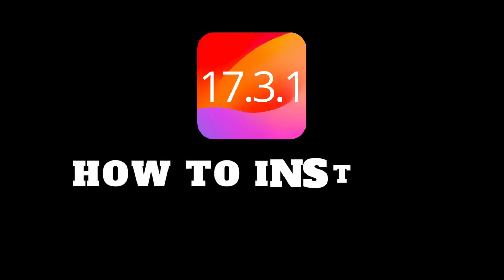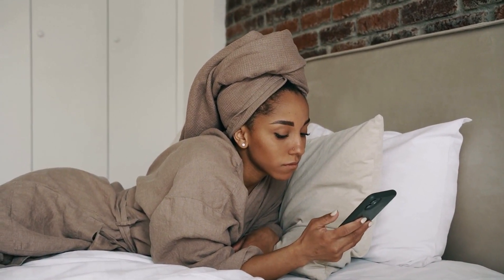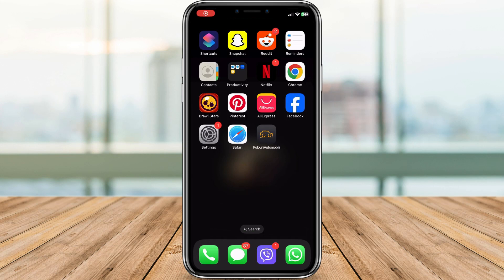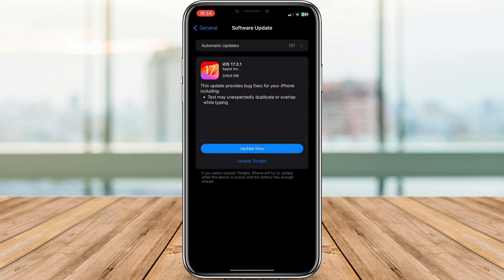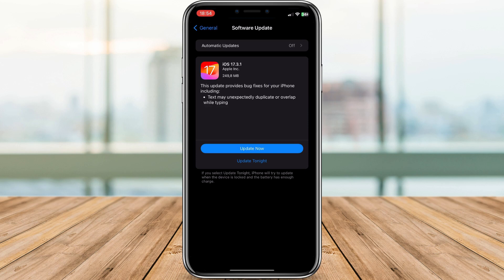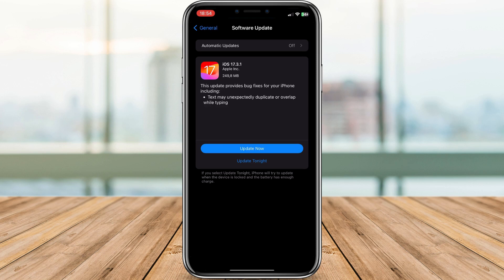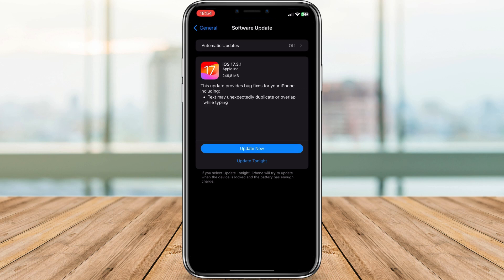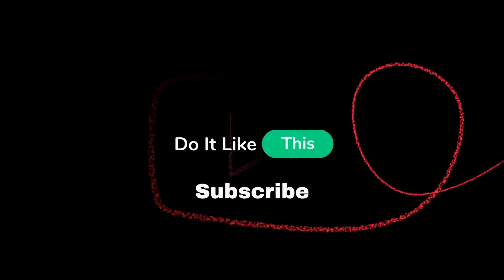How To Install iOS 17.3.1 | New Update | Bug Fixed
'How to Install iOS 17.3.1' on your iPhone or iPad. Connect to Wi-Fi, ensure ample battery or connect to power, and back up your device for a seamless update. Navigate to "Settings," tap on "General," and select "Software Update." Download and install iOS 17.3.1 to enjoy performance improvements and bug fixes. Keep your device running smoothly with the latest from Apple! 🚀🌐